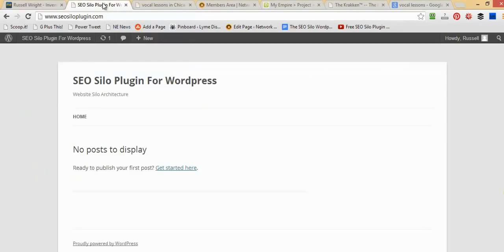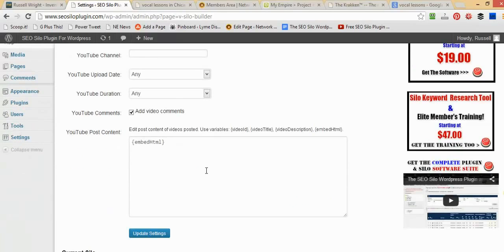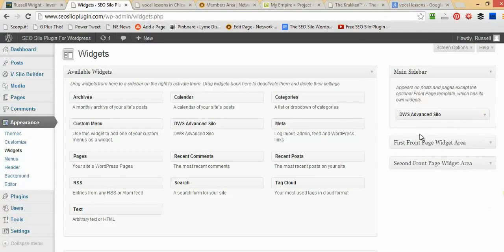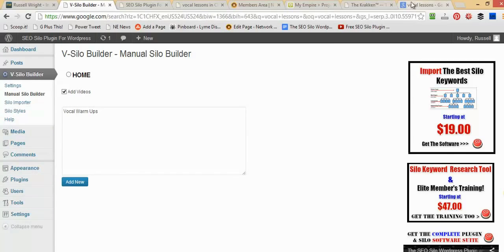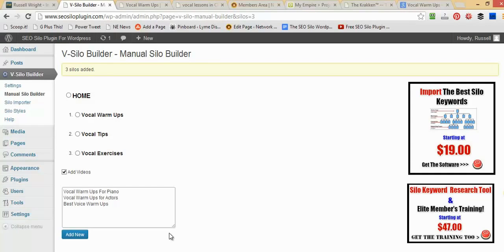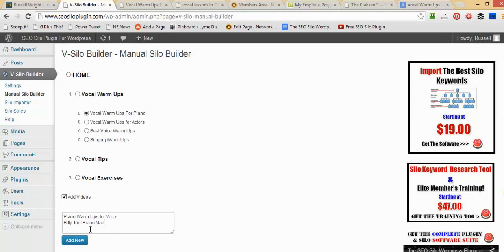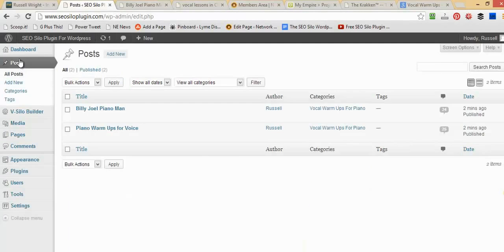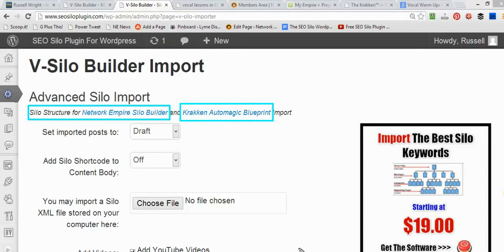QZX200 EMP1RE 3 S1L0 PL0G1N